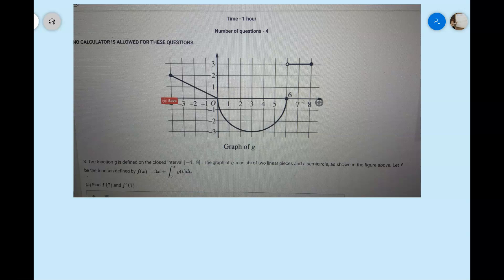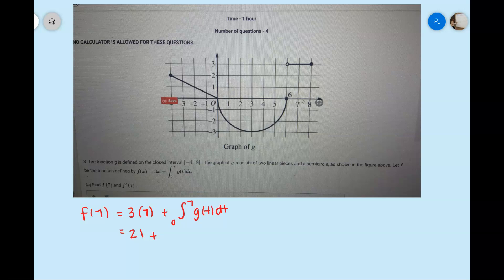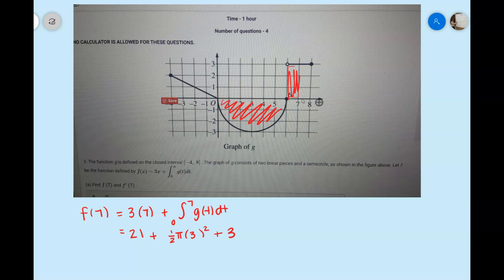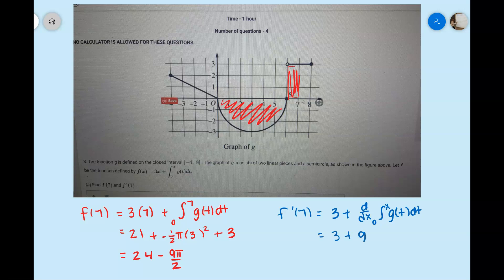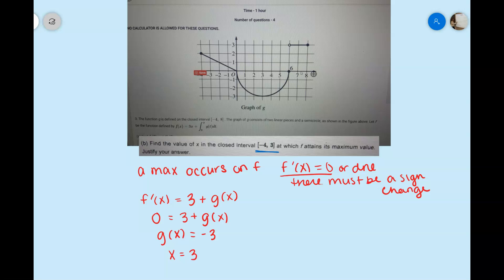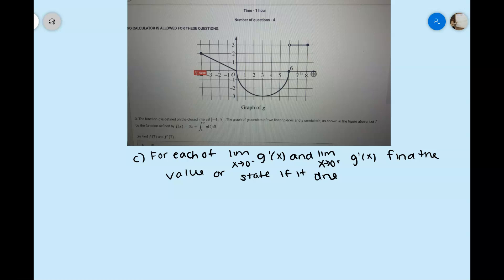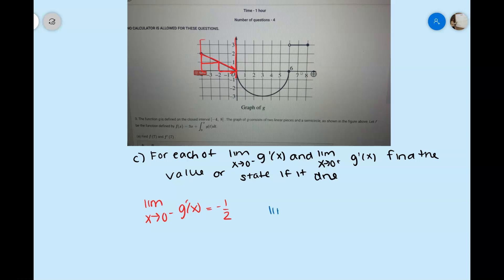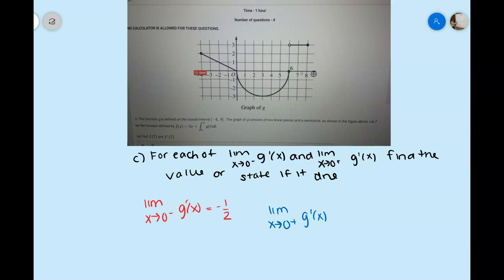AP Calculus AB FRQ Review of All Topics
AP Calculus FRQ going over concepts such as the fundamental theorem of calculus, L'Hospital's Rule, definitions of limits, vertical asymptotes, area under the curve, and justifying extreme values.